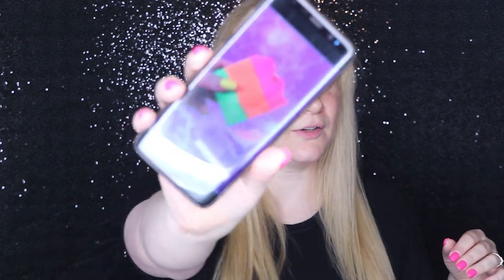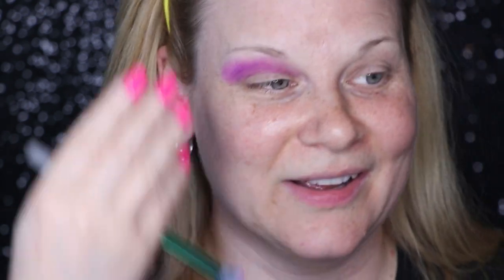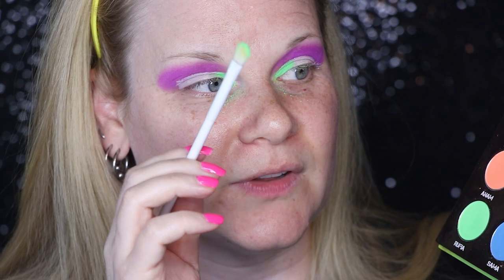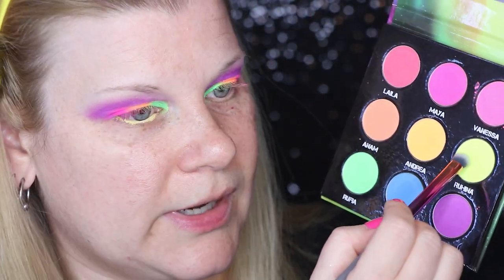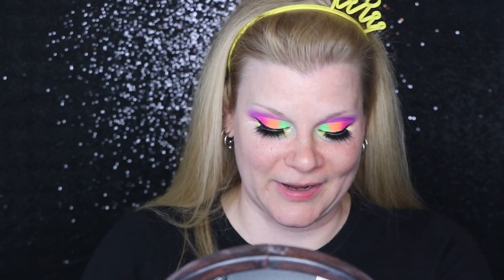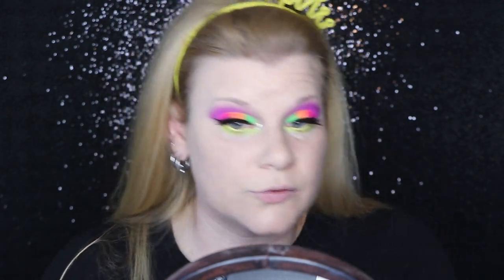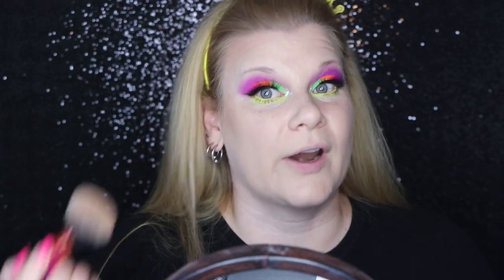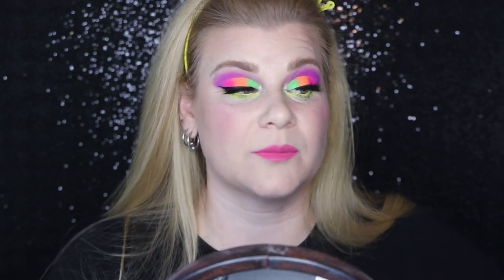Social Isolation GRWM #55 - Blush Tribe Neon Dreams Revamped | Makeup Your Mind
Bring on the neon! I was inspired by a soap by Jojo's Bath Bombs this week!

PRODUCTS USED:
- Urban Decay Primer Potion in Original*
- Blush Tribe Neon Dreams Revamped (Nadia, Rufia, Anam, Maya)
- Mary Kay Perfecting Concealer in Light Ivory*
- Wet n Wild eyeshadow in Brule
- NYX Off Tropic Pro Liner in Pineapple Punch*
- Physicians Formula Eye Booster in Ultra Black
- NYX On The Rise Volume Liftscara*
- Tarte GTL (go-to-lashes) false lashes
- INGLOT Beautifier Tinted Cream in 103*
- Too Faced Milk Chocolate Soleil bronzer*
- MAC blush in Life's a Picnic*
- Wet n Wild Loose Highlighting Powder in Written In The Stars*
- NYX Micro Brow in Taupe
- Benefit Gimme Brow in Shade 2*
- Maybelline Matte Ink in Dreamer*
- Too Faced Melted Fuchsia
- Bite Beauty Yaysayer Plumping Lipgloss in Sugar Drizzle*

ON ME:
Shirt: Old Navy
Nails: OPI - V-I-Pink Passes*

SHOPPING ONLINE?